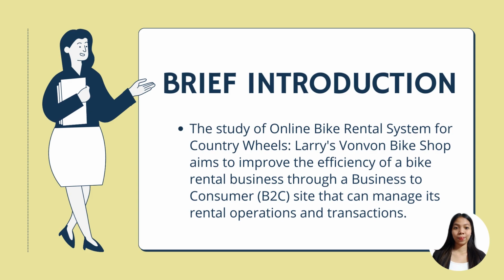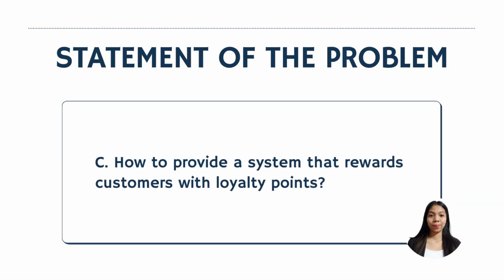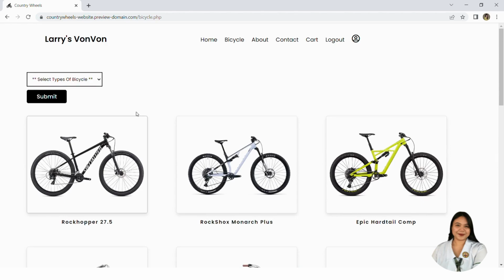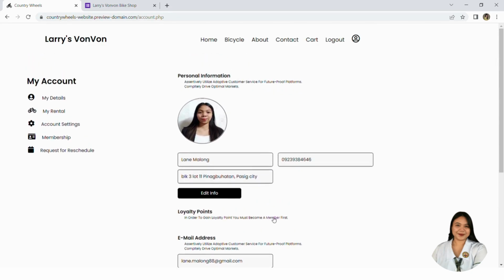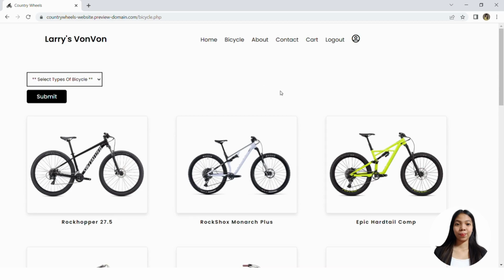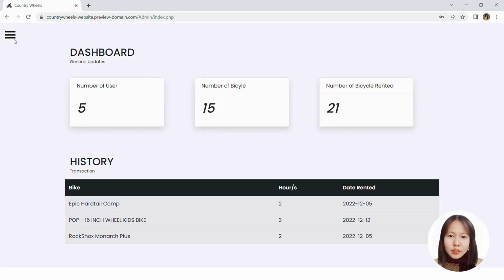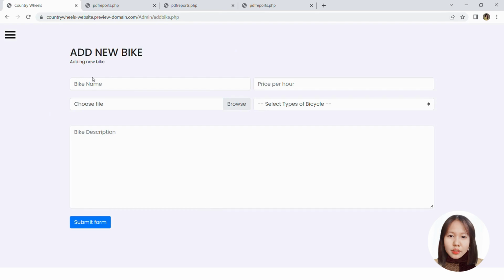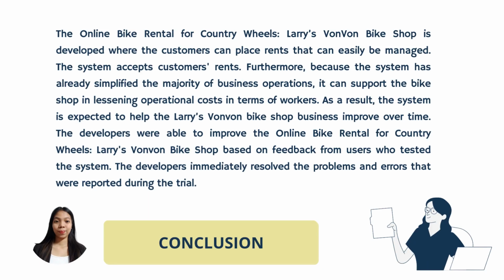Online Bike Rental System for Country Wheels Larrys Vonvon Bike Shop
Capstone Project 2
By:
Aruta, Jessa Mae A.
Malong, Mary Lane P.
Parom, Vivian C.